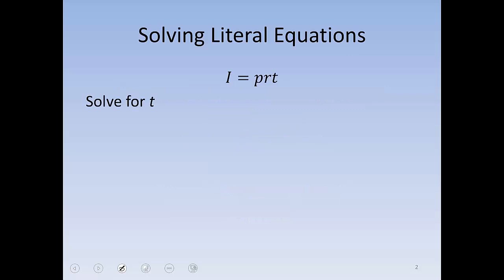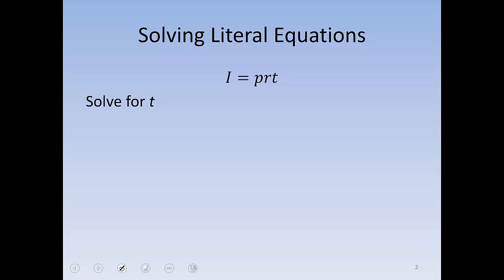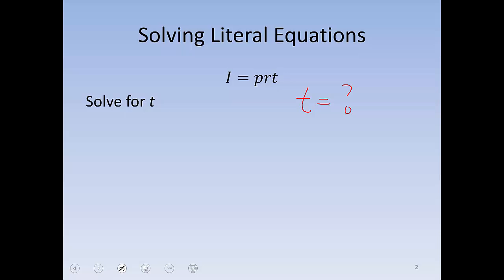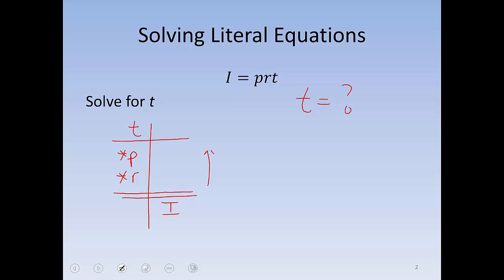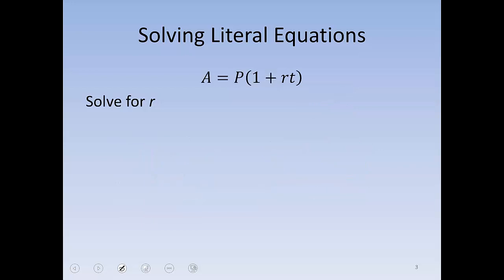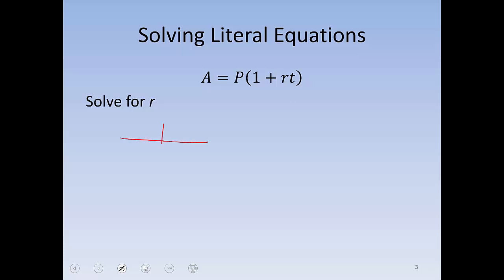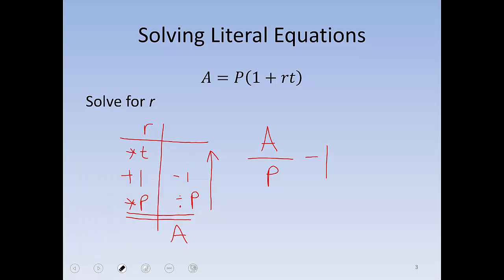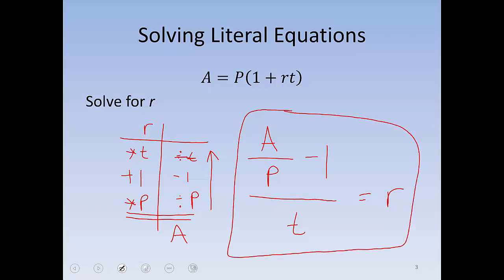Algebra 2 Video 1 2 4